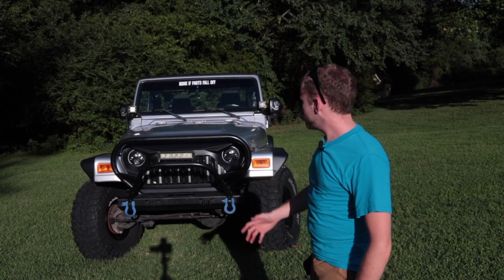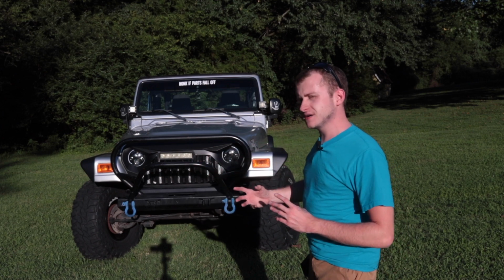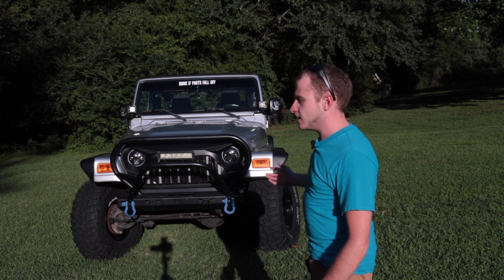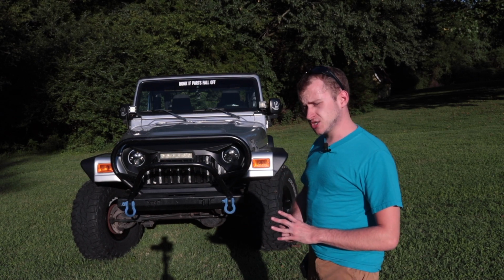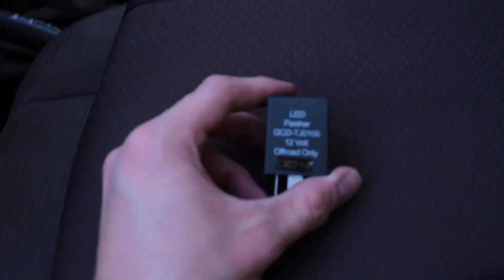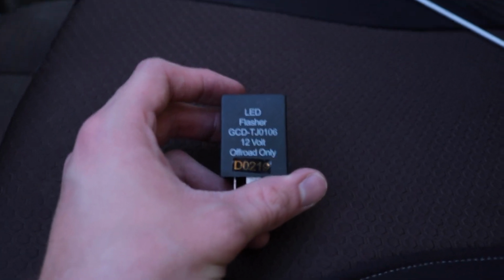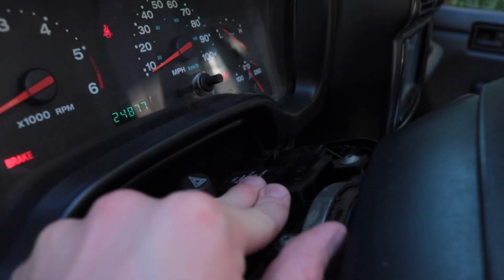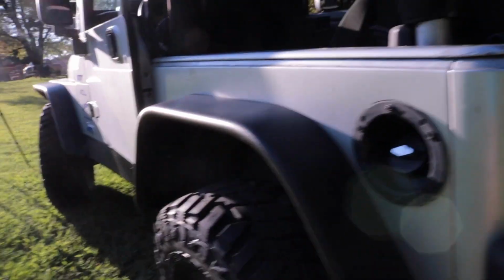The Dreaded LED Hyperflash - How to Fix EASY!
This is the easiest method of fixing LED hyper flash you may have!